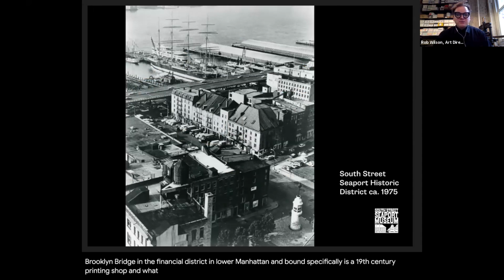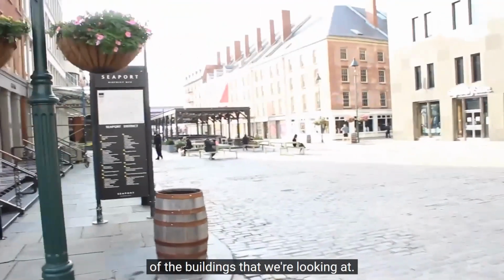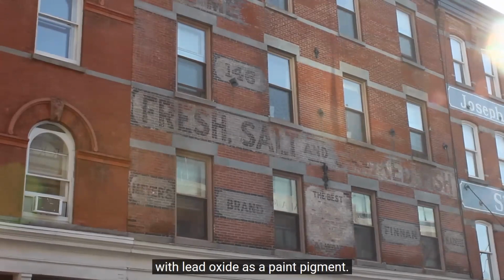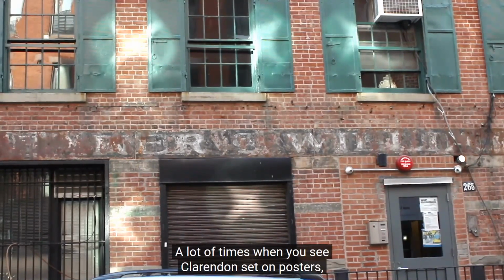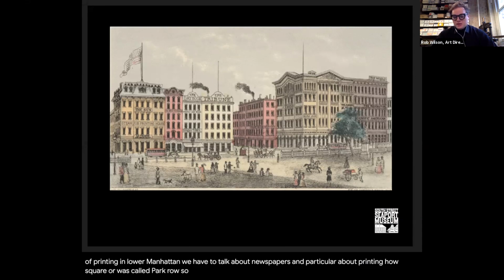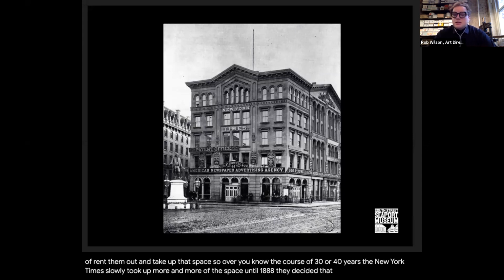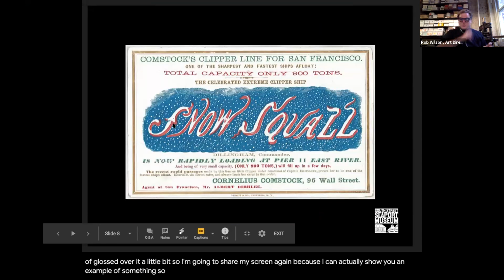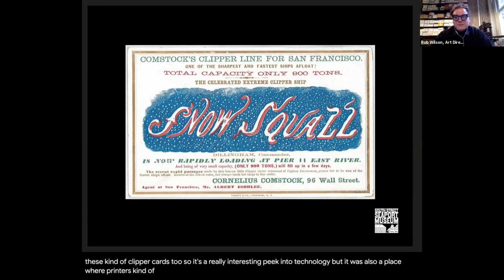Typography and Job Printing in the 19th-Century Seaport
Walk virtually with us to discover where passenger and shipping services printed their tickets, and learn about the typography on these historic buildings.